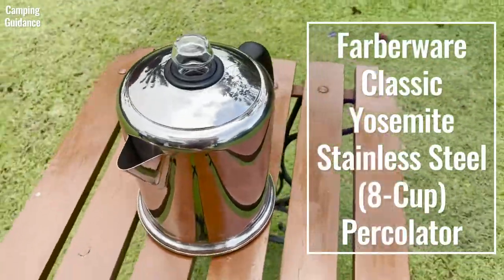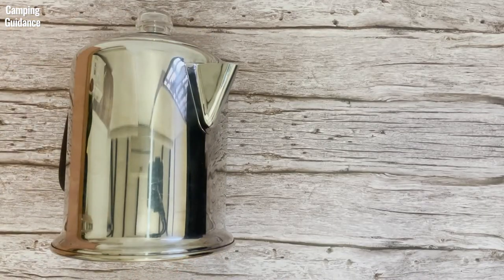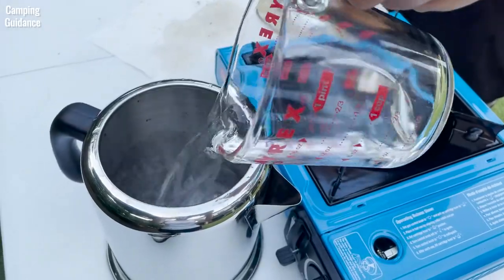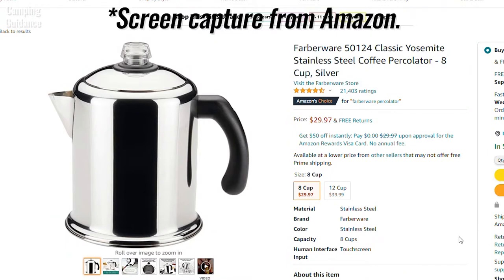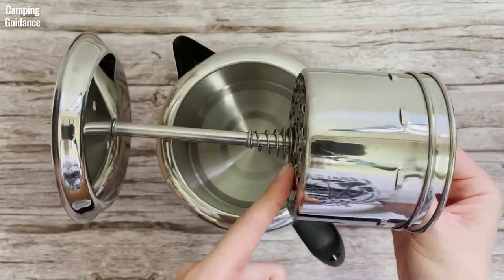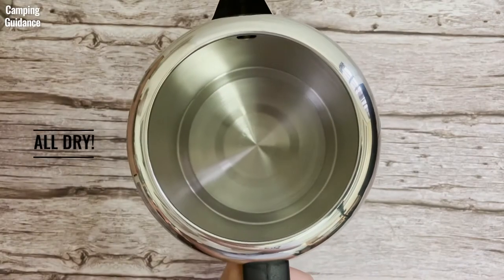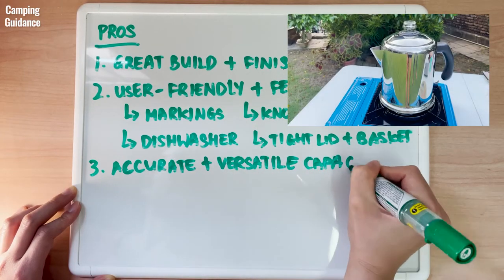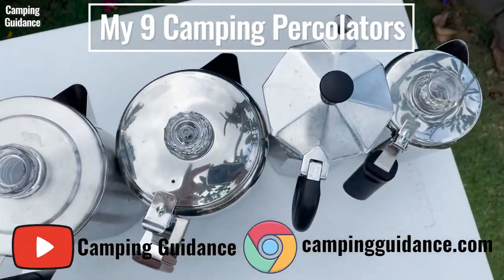Farberware Yosemite (8-Cup) Percolator Review - Capacity, Brew Time + More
Farberware 50124 Classic Yosemite Stainless Steel 8-Cup Coffee Percolator Review - Here's everything you'll find out about this camping percolator in this video:

►Unboxing
►In the Box
►Full Specs
►Official Instructions
►How to Use
►Brew Time (Test #1)
►Capacity (Test #2)
►Ease of Use (Test #3)
►Ease of Clean Up (Test #4)
►Quality (Test #5)
►Pros & Cons
►Recommendation

🧭 Chapters 🧭
00:00 Intro + Unboxing + In the Box
00:55 Specifications + How to Use
02:35 Brew Time
03:12 Capacity
04:29 Ease of Use
06:12 Clean Up
06:57 Quality
08:25 Pros, Cons, Recommendation